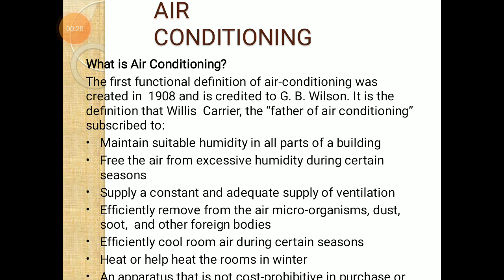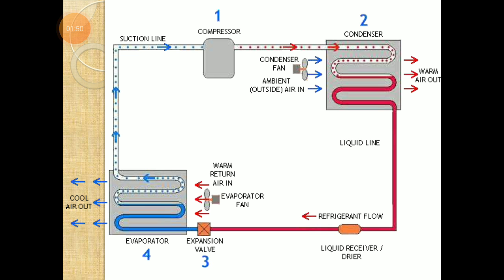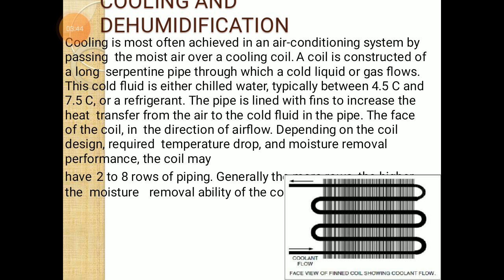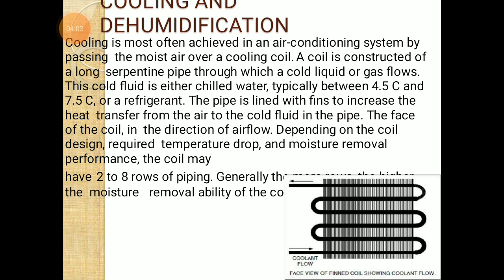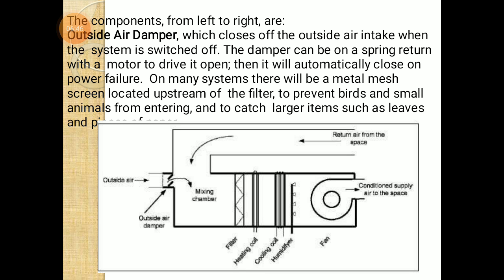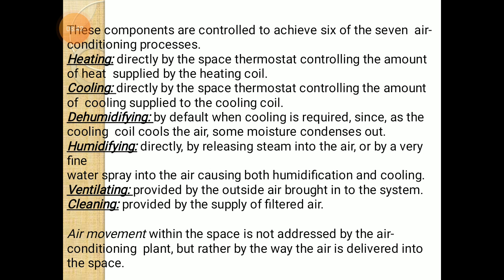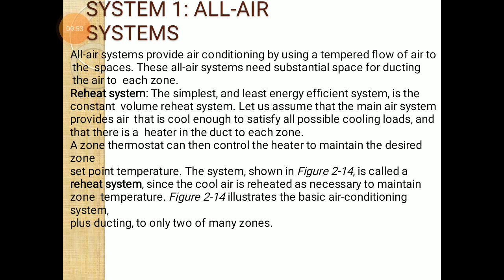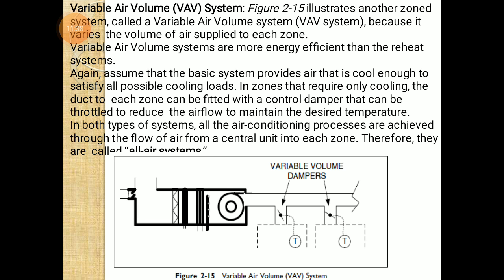All Air Sytem